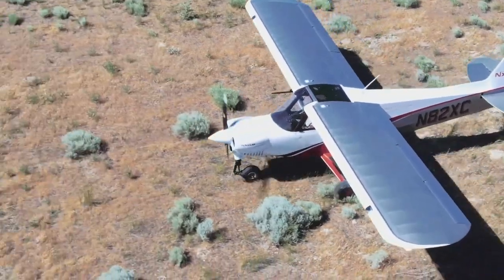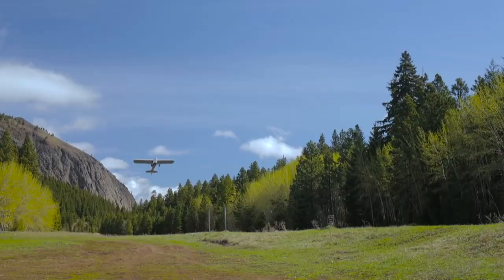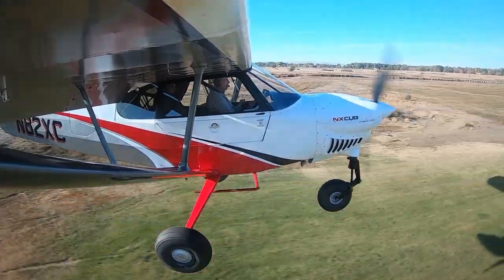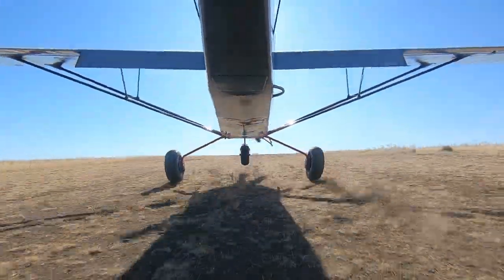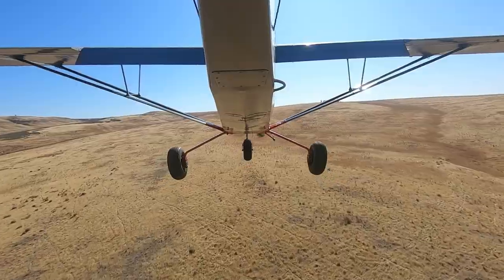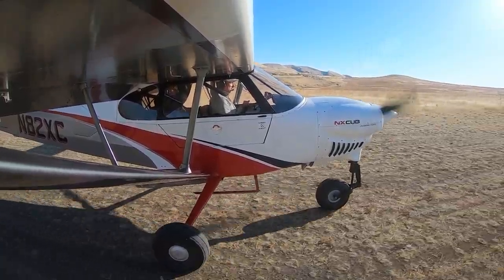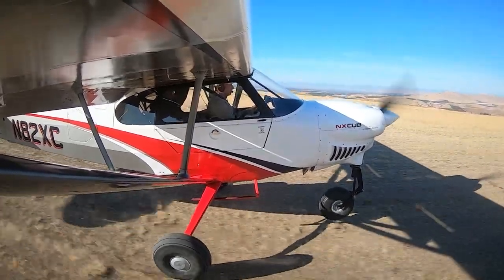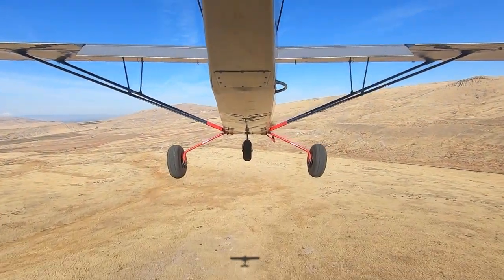Nose Wheel Cub? - We Fly the CubCrafters NXCub in the Backcountry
We take the new NXCub for a flight to see how it handles rough backcountry strips.